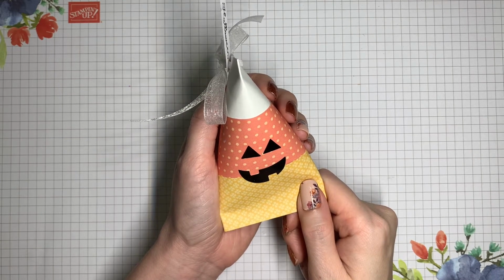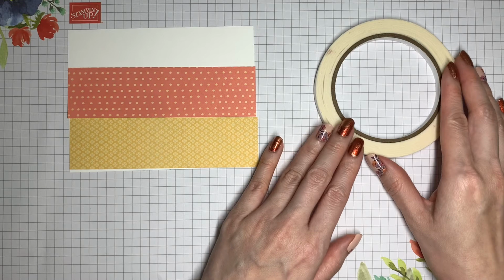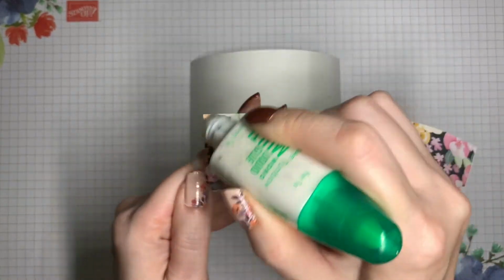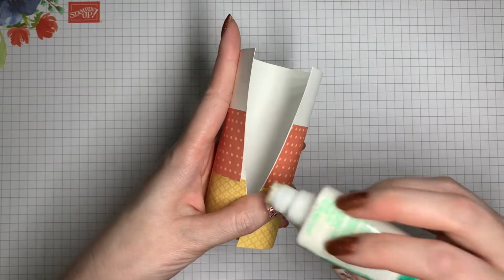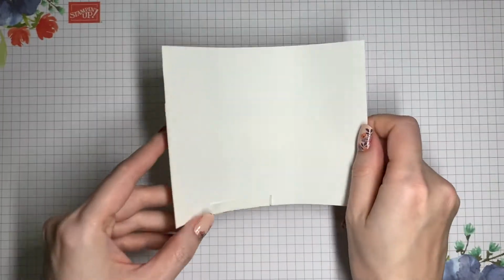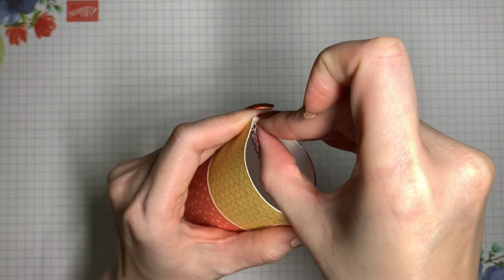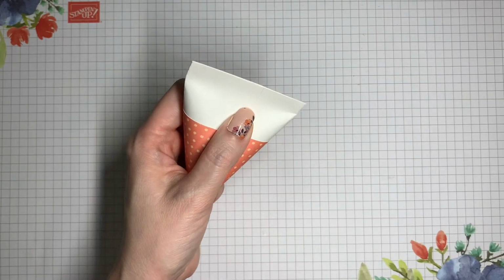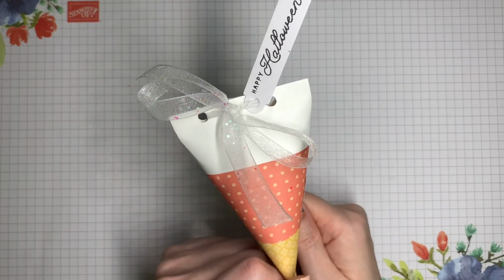Stampin Up | Candy Corn Treat Container | Crafting Daily Dose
Make a quick treat container and dress it up to look like candy corn!

I hope this project helped give you a little dose of creativity.